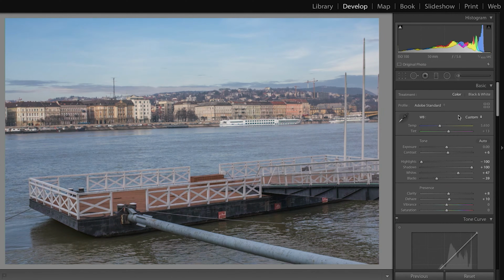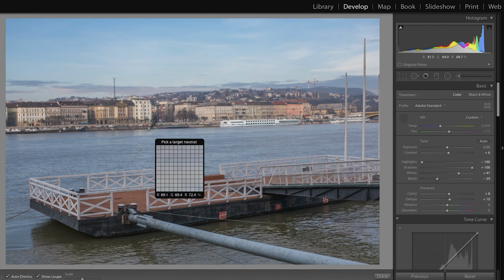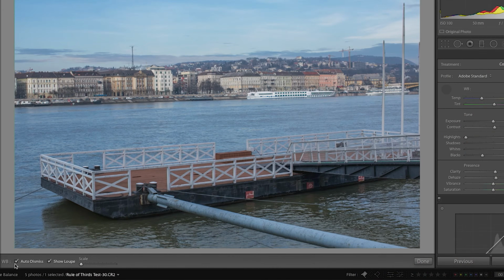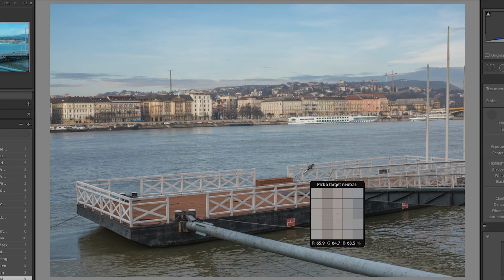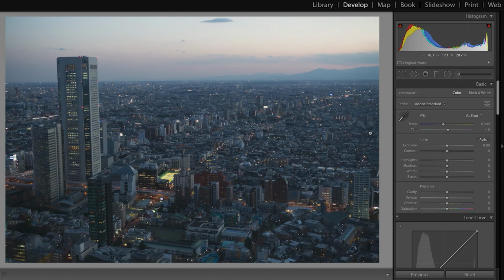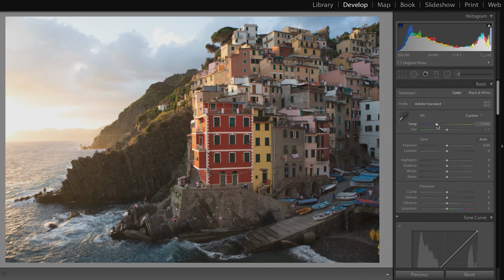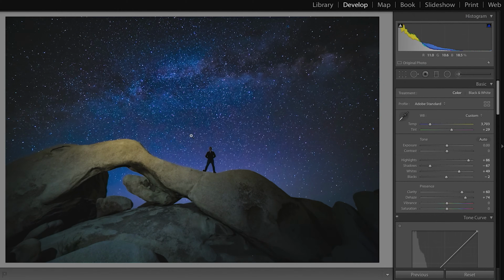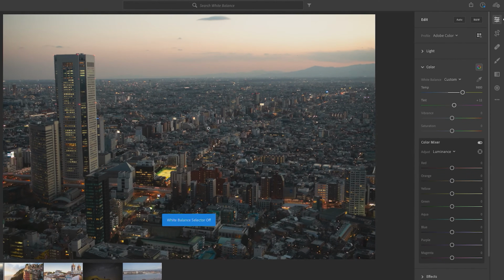Master White Balance in 10 Minutes & Transform Your Photos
Learn how to use the powerful tool of white balance to transform your photos. Want to know more?